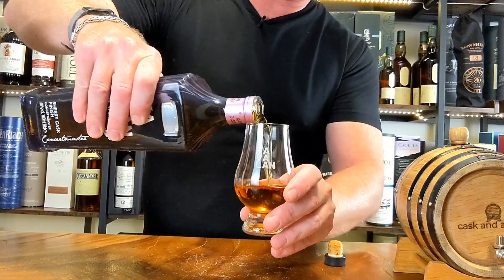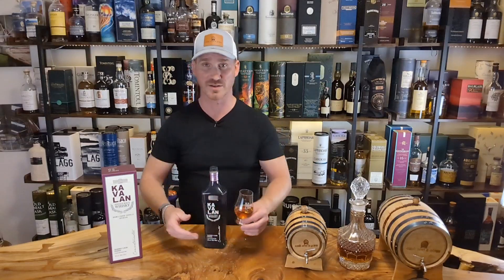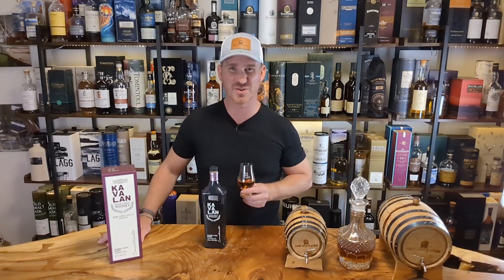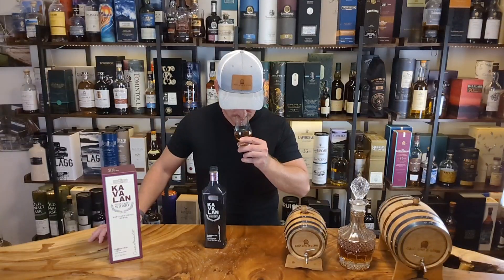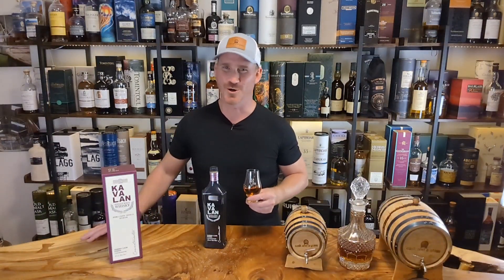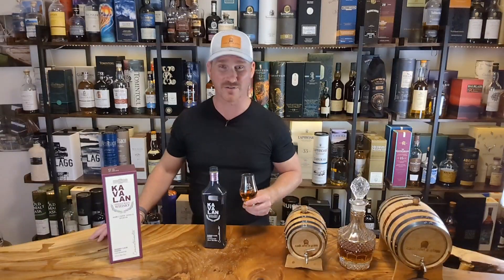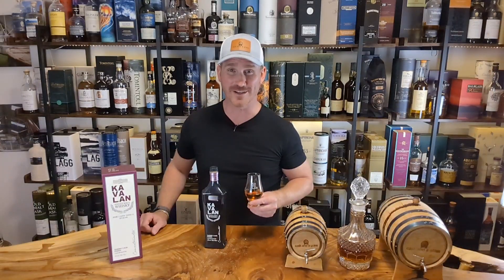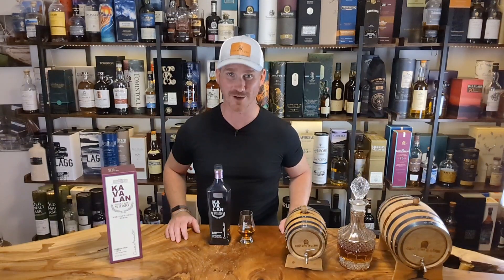Kavalan Whisky Review - Concertmaster Sherry Cask Finish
Kavalan Concertmaster Sherry Finish:

Another great and very popular expression here by Kavalan, this beauty was aged predominantly in ex-Bourbon casks, and then finished in Sherry casks. Definitely a fan favorite, and also one of my favs!

Nose: Beautiful nose bringing out rich red fruits, some red wine, mild spices, sweet caramel and vanilla. There are light floral notes too and very subtle earthy tones.

Palate: Nice and thick mouth coating, great viscosity, caramel, vanilla equsitely balanced with dark fruits, plum, prune and berries. Light chocolate and subtle spices bring it together beautifully.

Finish: Long with sweet notes excentuating alongside caramel and sweet dark fruit.

Taste: 86
ABV: 40%